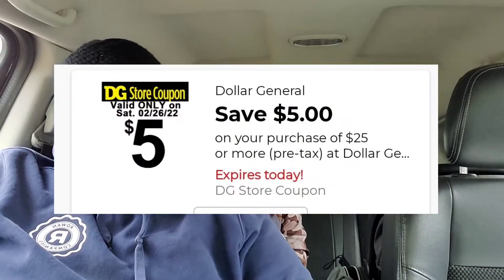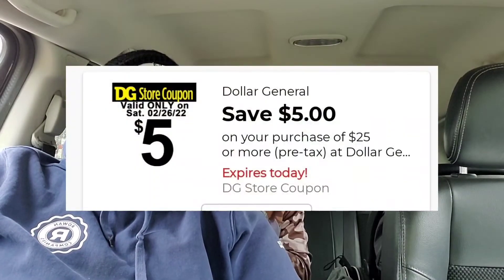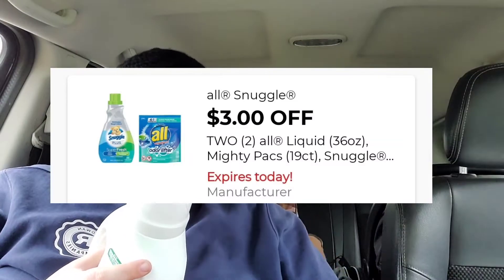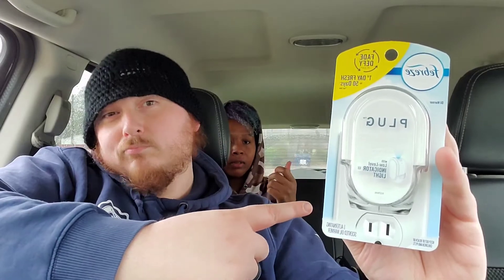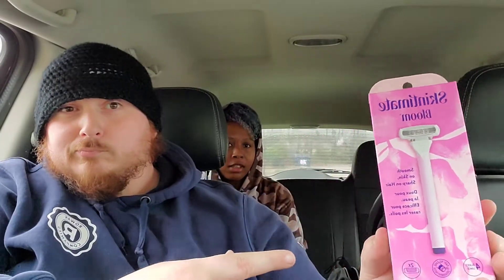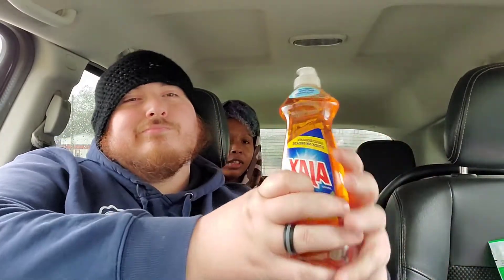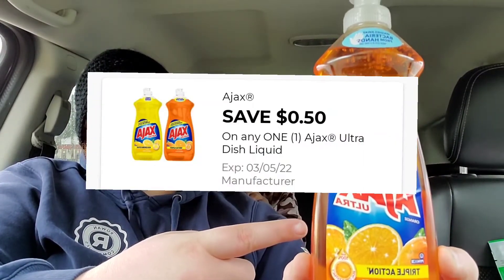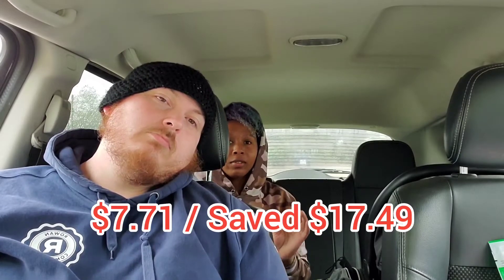$7.71 💚 $5 Off $25 Dollar General 2/26/22 Only